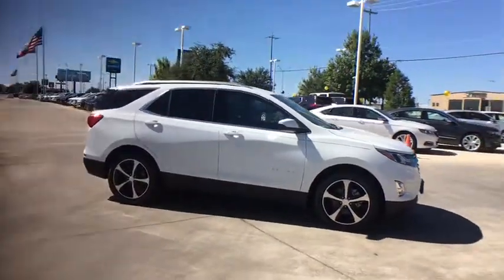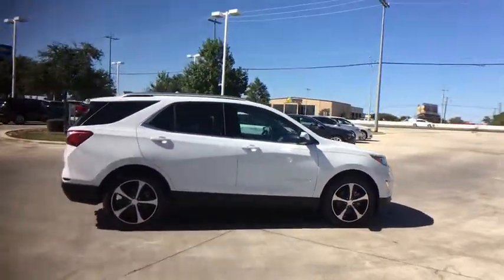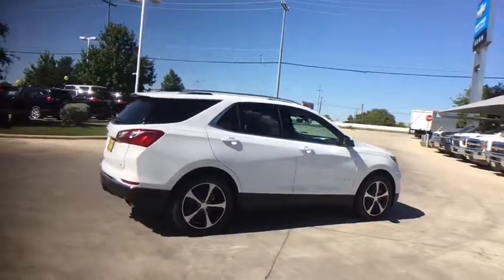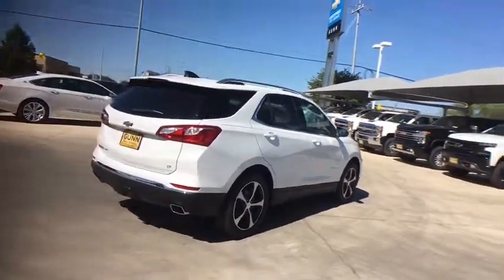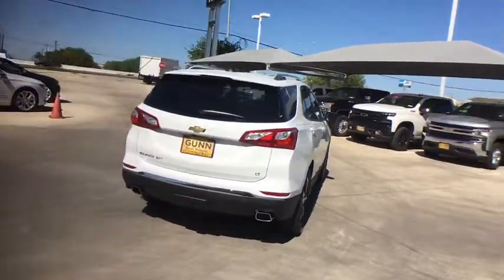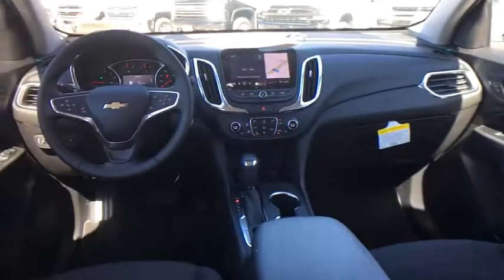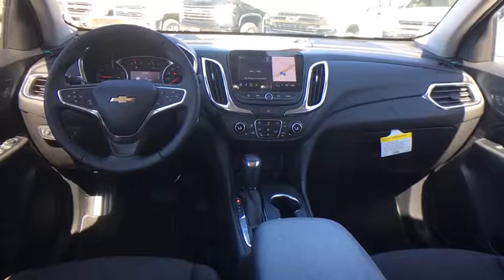2020 Chevrolet Equinox San Antonio, Houston, Austin, Dallas, Universal City, TX C200155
2020 Chevrolet Equinox

Gunn Chevrolet
12602 IH 35 North

2020 Chevrolet Equinox LT 22/29 City/Highway MPG